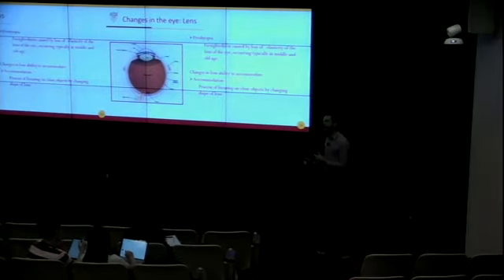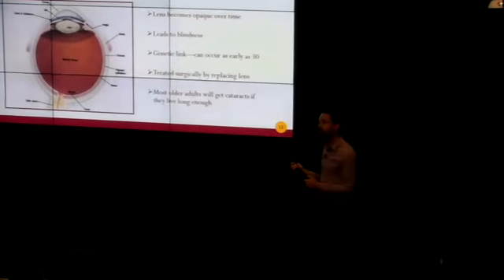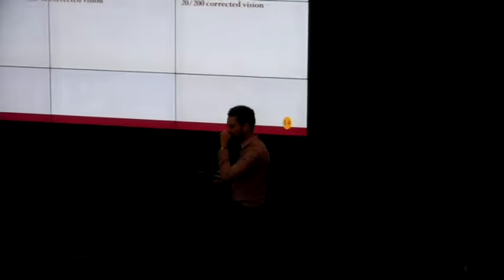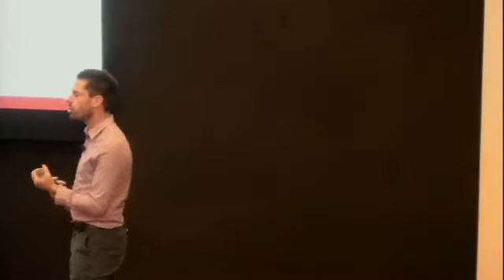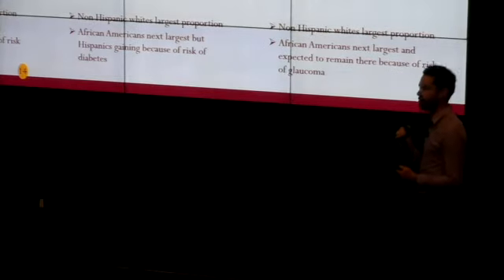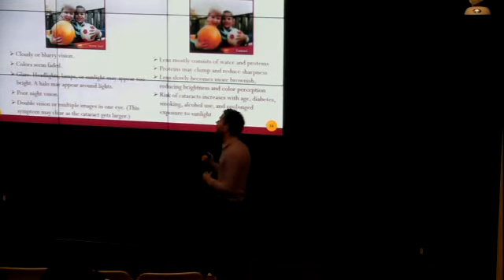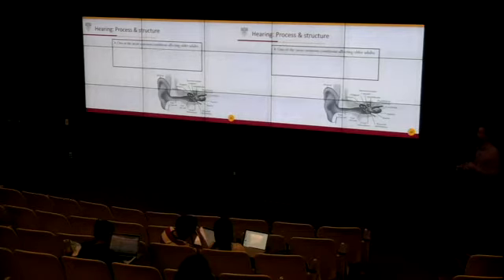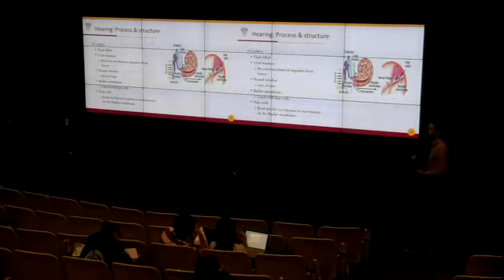Gero 520 (Sep 12th) Session 3